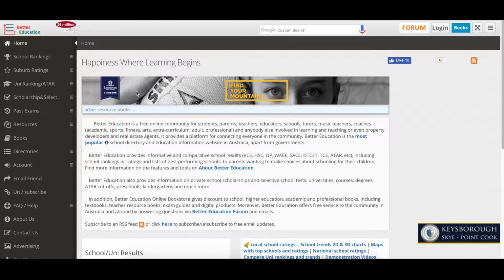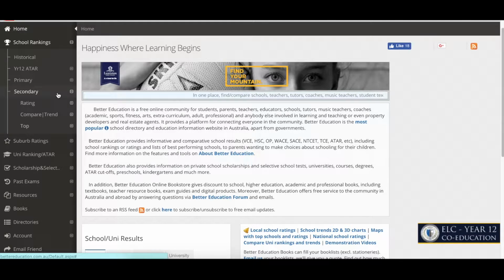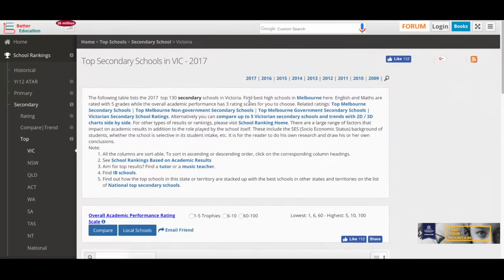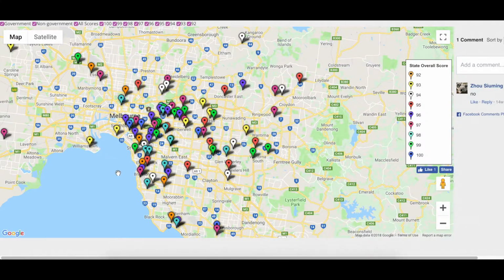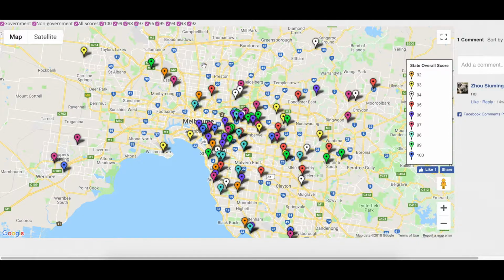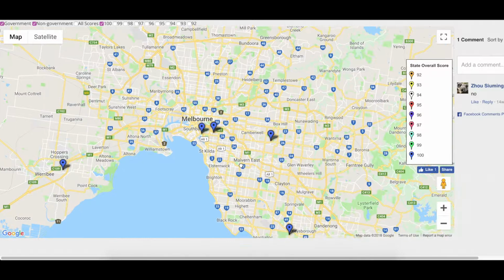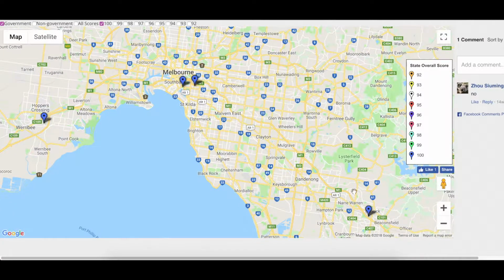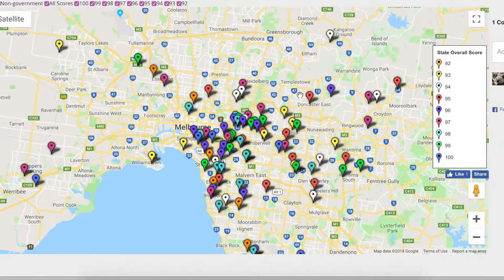Map of top primary and secondary schools | Better Education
Move the map to a suburb or region to find best primary and secondary schools there. You can further filter the schools by sector and State Overall Score.

On secondary schools map, you also see integrated year 12 results for some states.